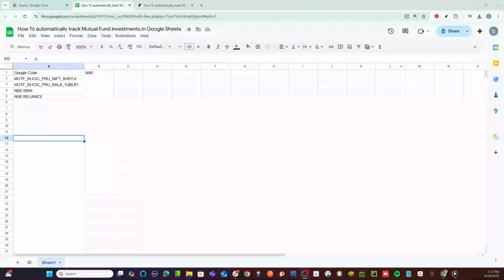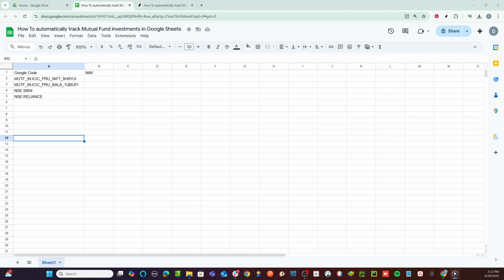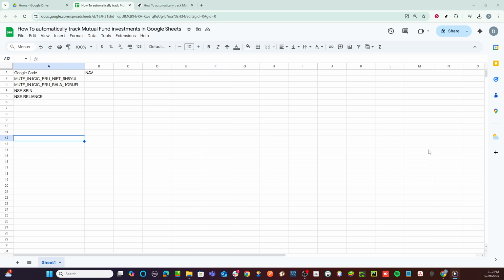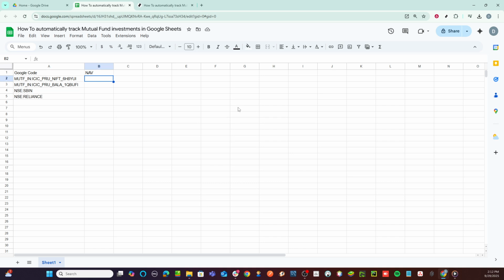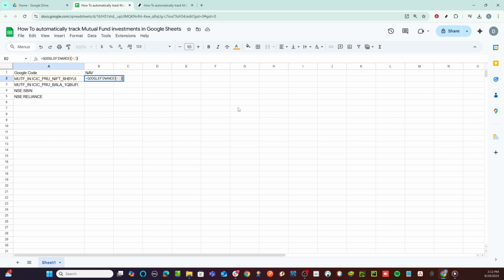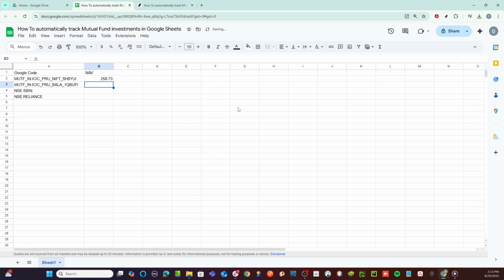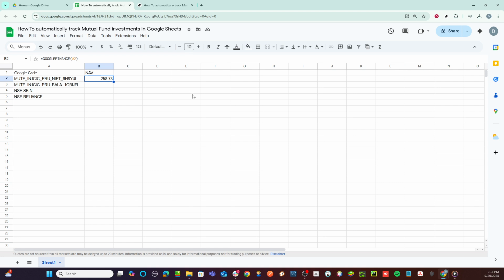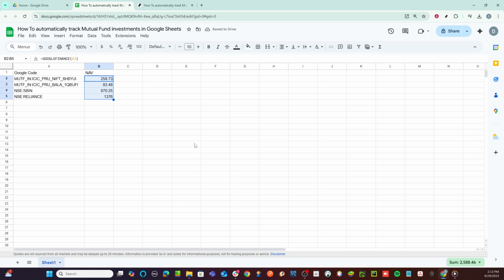How To automatically track Mutual Fund investments in Google Sheets [2025 Guide]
In today's video we cover: mutual fund tracking, Google Sheets tips, investment tracking, automate Google Sheets, finance tools, track investments, mutual fund calculator, personal finance, Google Sheets tutorial, investment portfolio, finance management, mutual fund investments, Sheets automation, budgeting in Sheets, stock market tracking, financial planning tools, Google Sheets finance, investment management, Google Sheets formulas